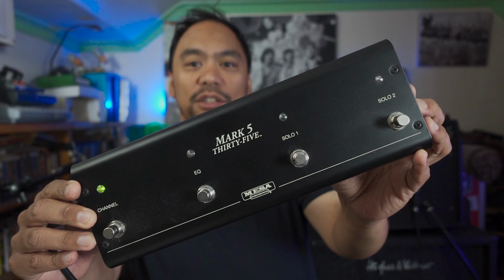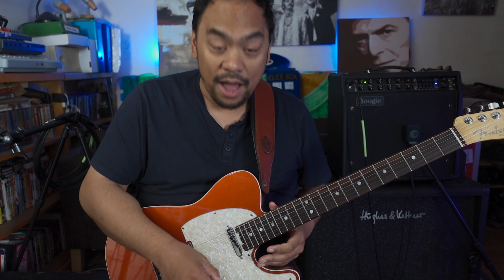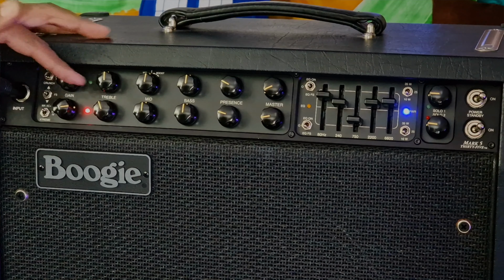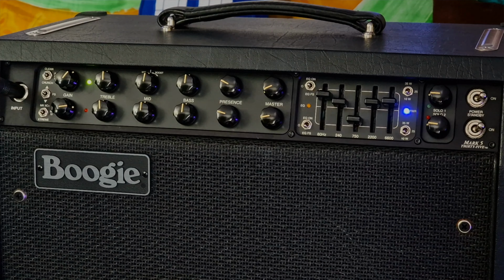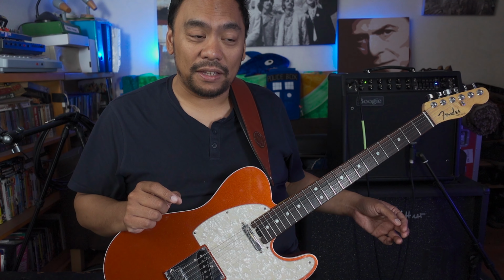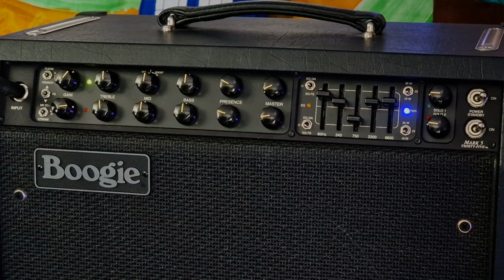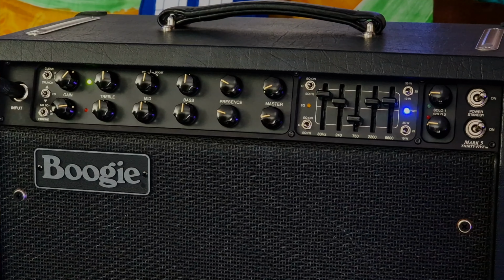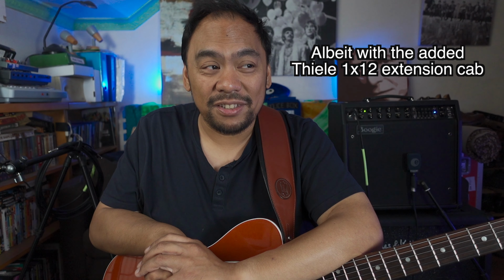5 Things I Like About The Mesa Boogie Mark V 35 (Combo)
In this video we look at the Mesa Boogie Mark V 35 combo, the smaller sibling of the Mark V, which, as the name suggests,  is a 35 watt amp but can also be switched down to 25 watts or 10 watts.

I've wanted a Mesa Boogie Mark series amp for years and was able to get one a few years ago before the company was acquired by Gibson. We go through five things I like about this amp and see if it is something you might want to get hold of yourself.

TIME STAMPS:
0:00 - Intro

(If you appreciate my videos or want to give something back for the Helix presets)

○ Fender Telecaster (guitar):
Amazon UK
Amazon USA

Amazon UK
Amazon USA

○ Shure 535 In-Ear Monitors
Amazon UK
Amazon USA

○ TC Electronic Polytune (tuner pedal):
Amazon UK
Amazon USA

○ MXR Flat Patch Cables: (Amazon)

○ Mogami Flat Patch Cables:
Amazon UK
Amazon USA

○ Auient Evo 4 (Audio Interface):
Amazon UK
Amazon USA

○ Auient Evo 8 (Audio Interface):
    Amazon UK:
Amazon USA

VIDEO GEAR:

○ Sony ZV-1 (camera):
Amazon UK
Amazon USA

○ Joby Telepod 325 (Extendable Selfie Stick/Tripod):
Amazon UK
Amazon USA

○ Samsung Note 9 (camera 2):
Amazon UK
Amazon USA

○ RØDE Wireless Go (wireless lapel mic):
Amazon UK
Amazon USA

○ RØDE SC7 TRS to TRRS Smart Phone Cable:
Amazon UK
Amazon USA

○ Hohem Mount Holder Kit:
Amazon UK
Amazon USA

○ Softbox Lighting:
Amazon UK
Amazon USA

○ Aputure AL-M9 Mini LED Light:
Amazon UK
Amazon USA